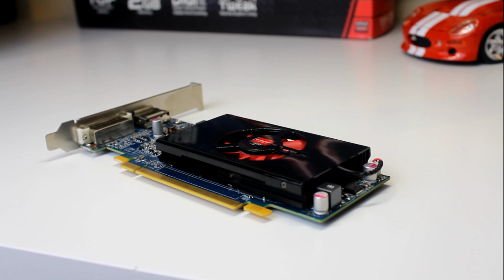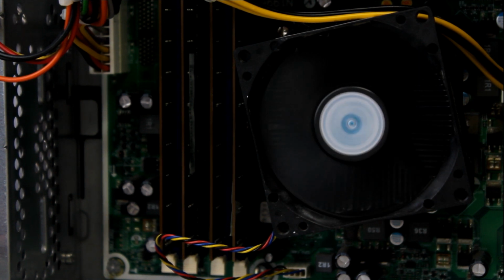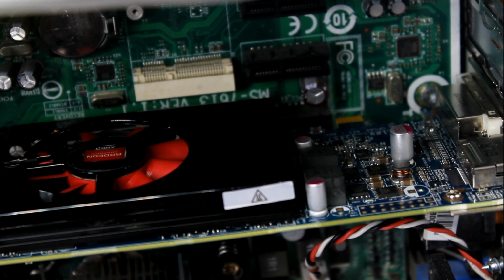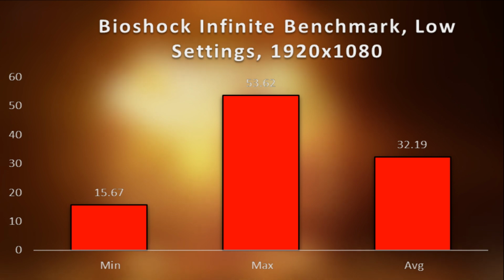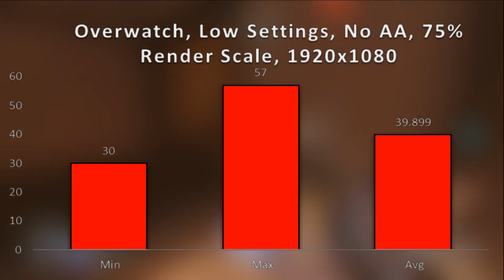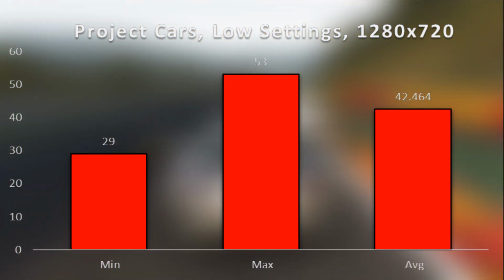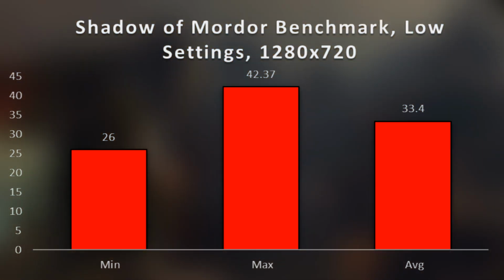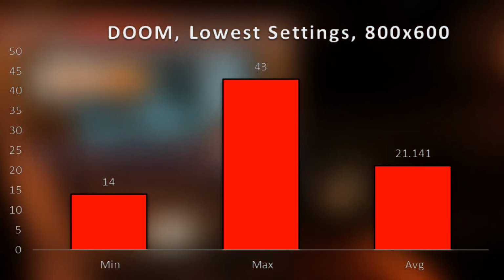Can You Play Games With a $20 Budget Graphics Card? | AMD HD 7570 Benchmarks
Today, I take a look at the a used Radeon HD 7570 Graphics Card to see how it does in games. So, can a used $20 GPU play any popular games? Watch and find out!